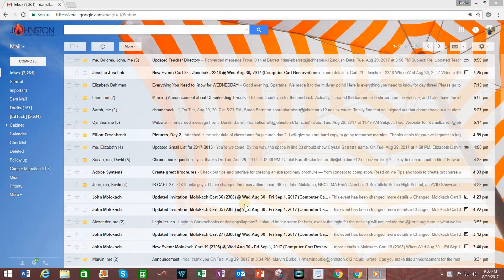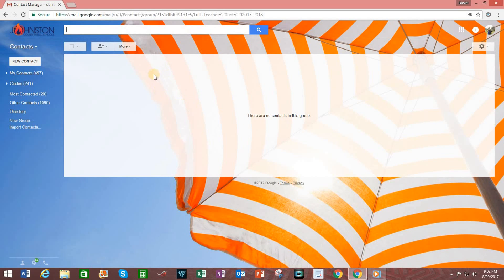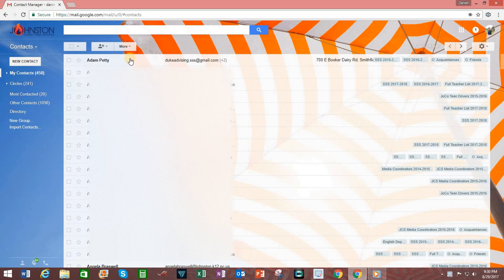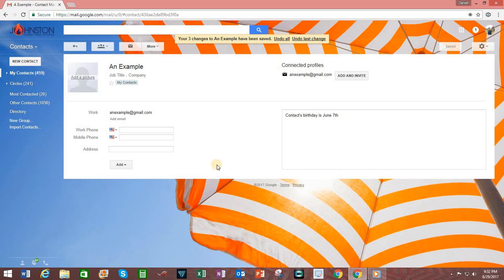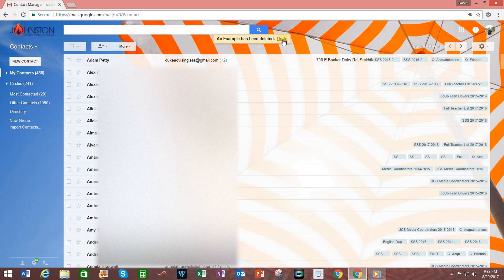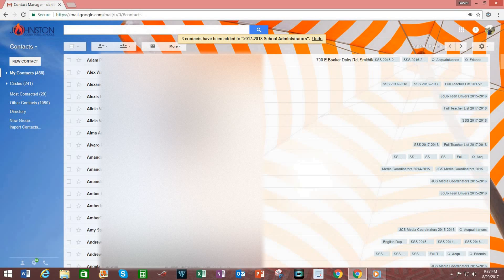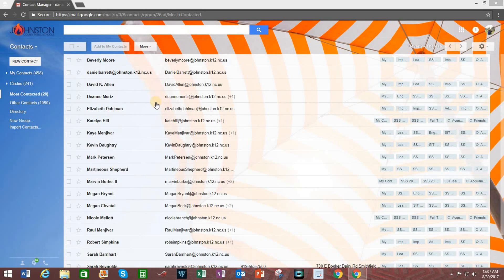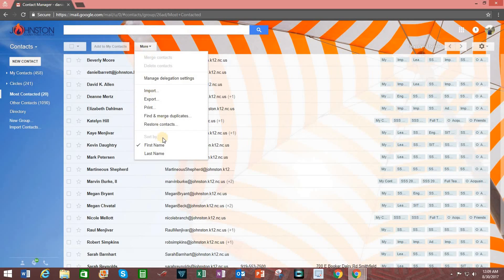How to Create and Edit a Gmail Group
Create and manage your Gmail contact groups through these simple techniques, and share your groups with colleagues in just a few clicks.  This video also demonstrates how to change a contact's information.

NOTE: Student email addresses were purposely blurred in this video.